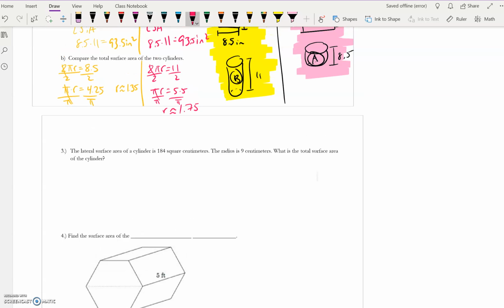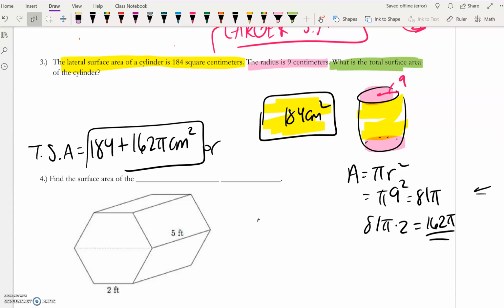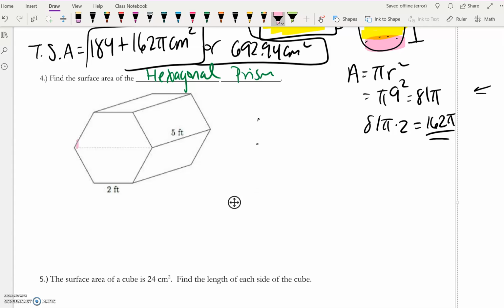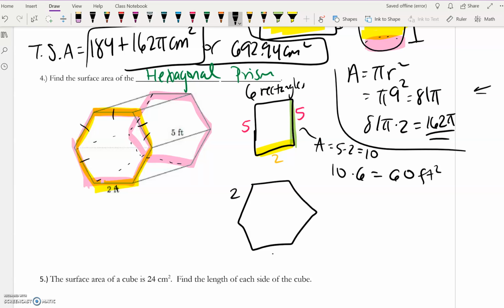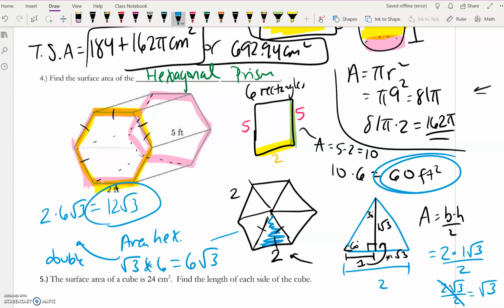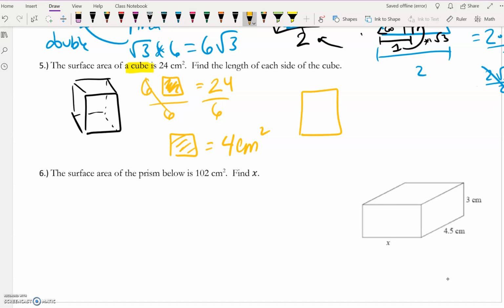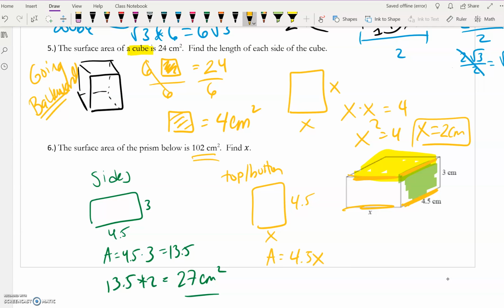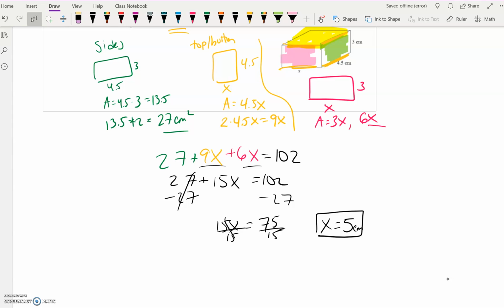Day 3 Surface Area of Cylinders part 2